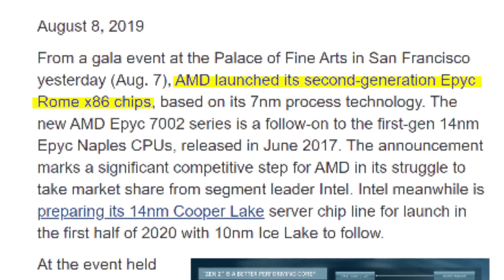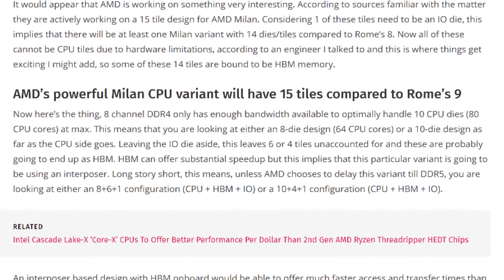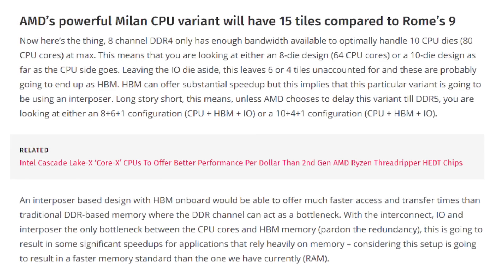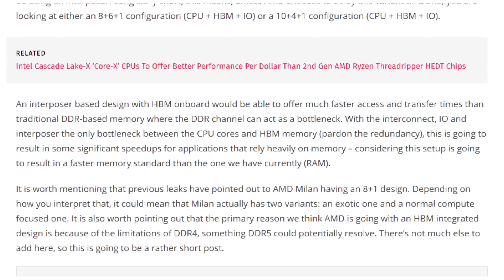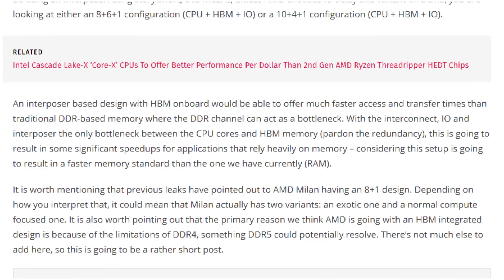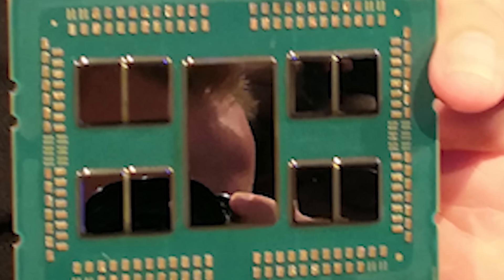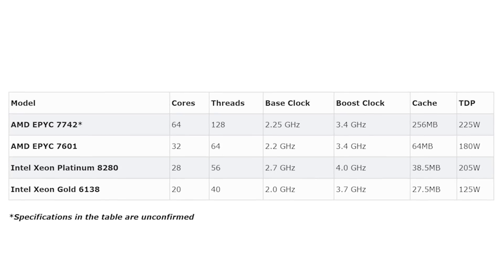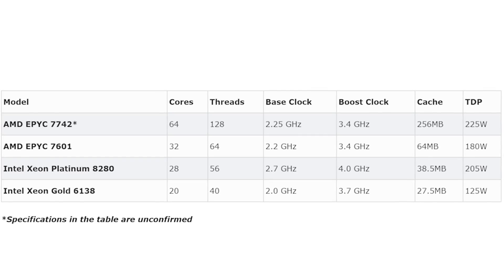AMD's Possible Insane Next Gen Zen 3 Plans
Thanks to Jayson van Kerckhoven for editing the video!